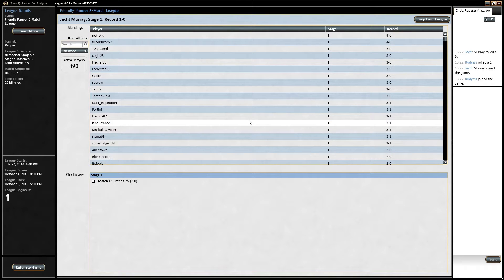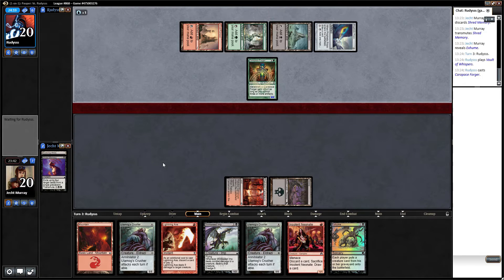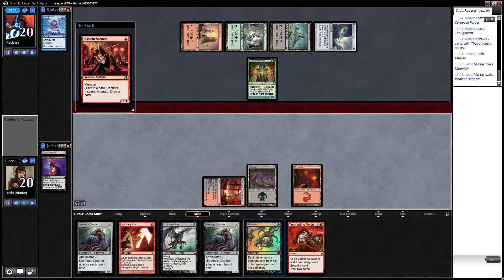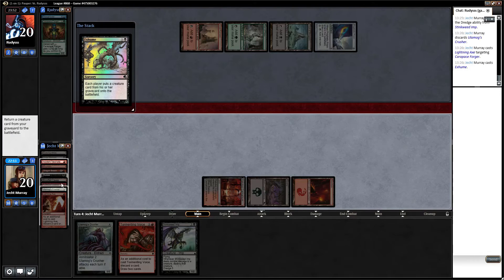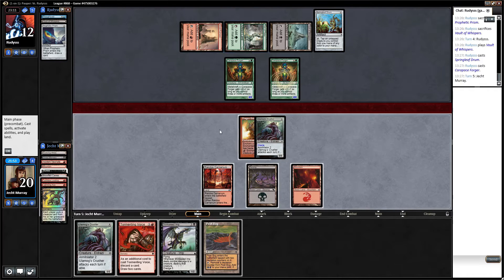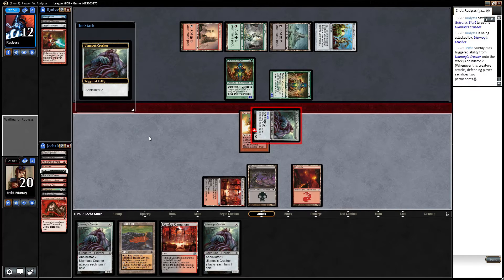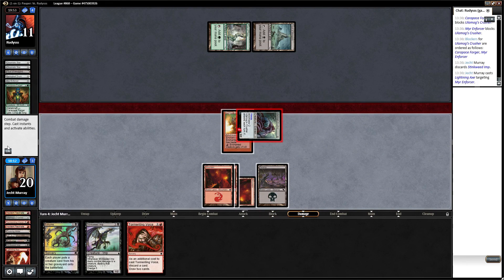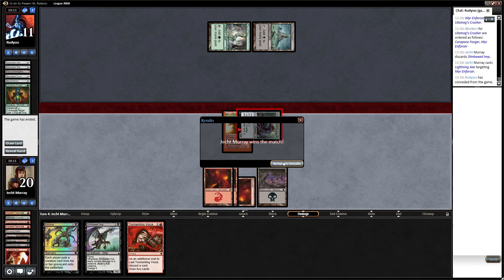Pauper Crusher Reanimator - Match #2 - MTG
Affinity, a fearsome opponent. But can we Crush them?